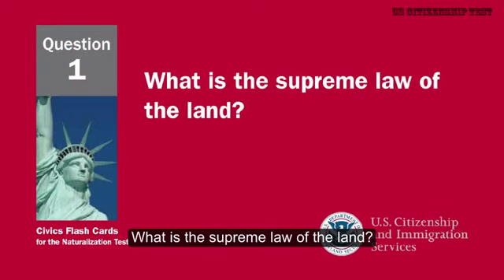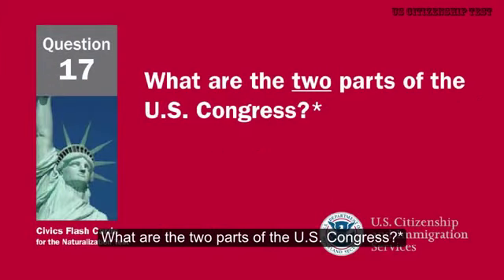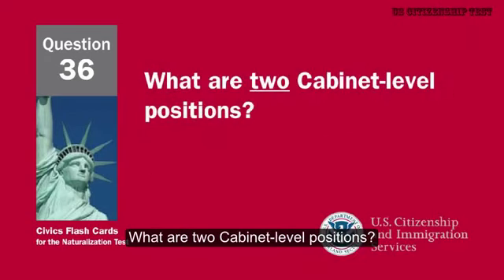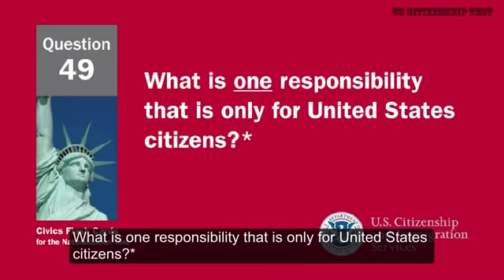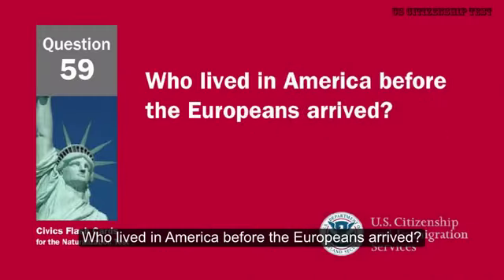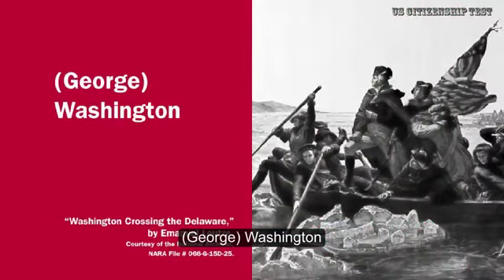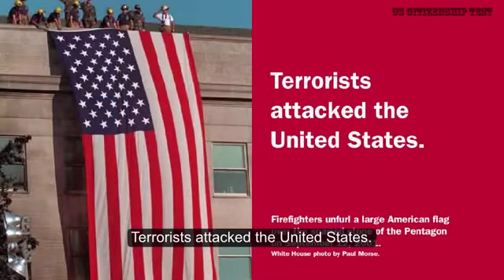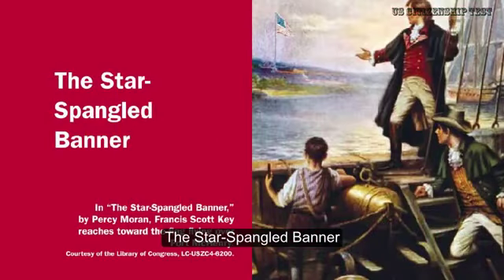August 15, 2023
Citizenship 100 questions